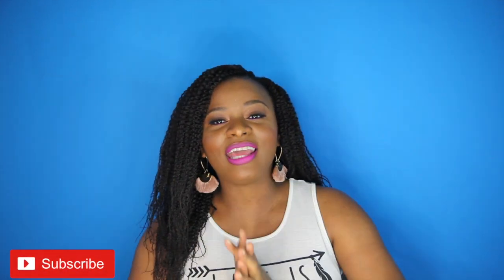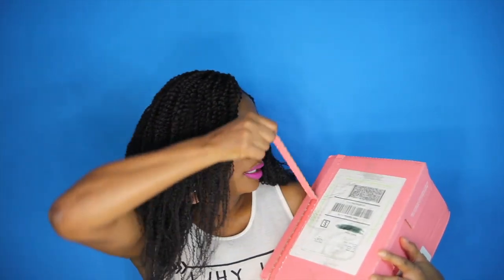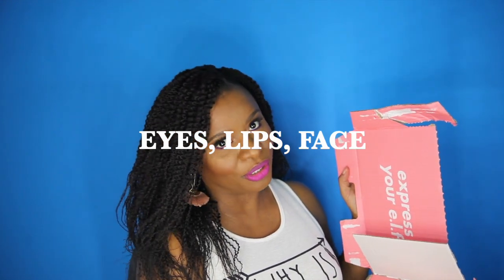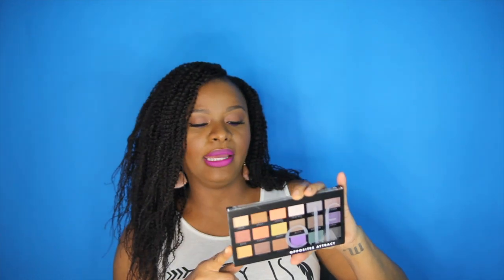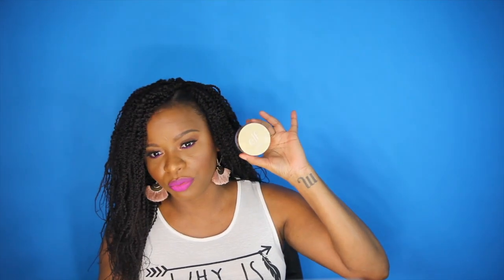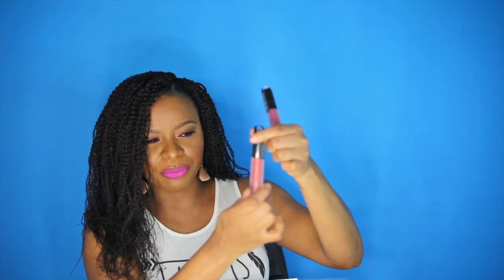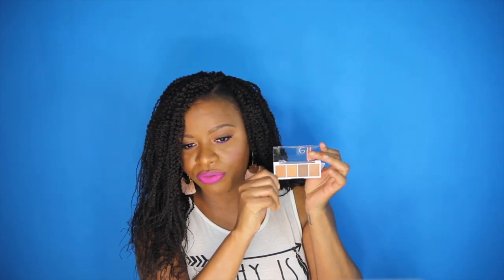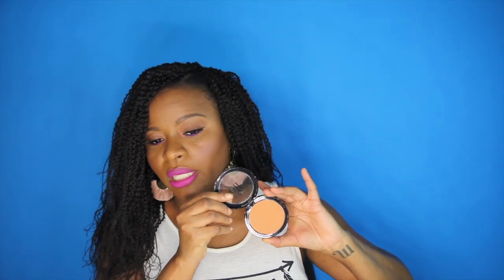MY ELF COSMETICS HAUL | UNBOXING!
This video is all about Eyes, Lips & Face! If you want affordable products, ELF Cosmetics offers a wide range of products to fit your needs!